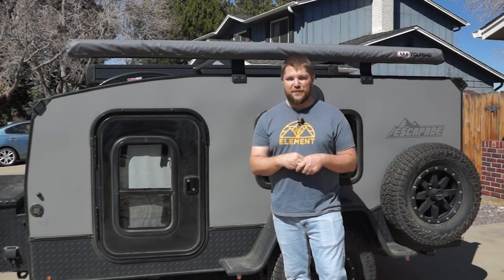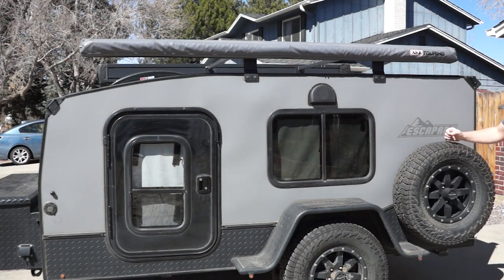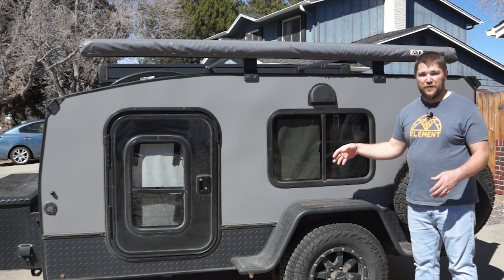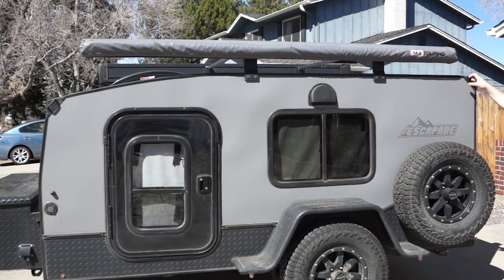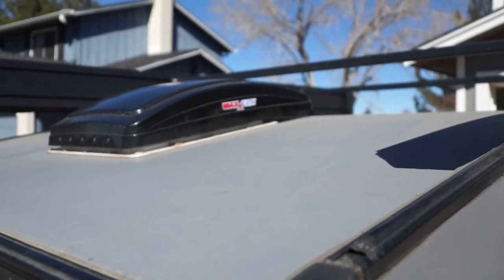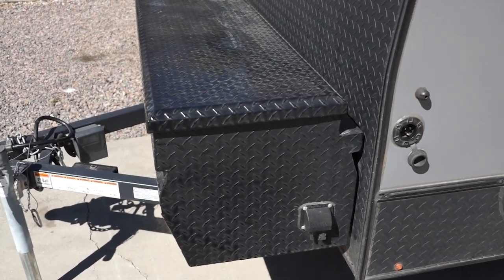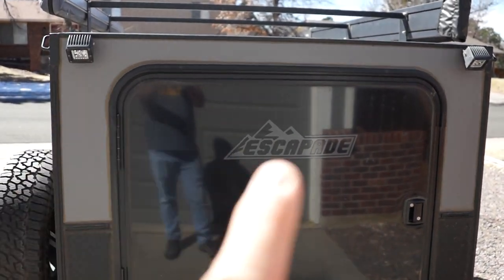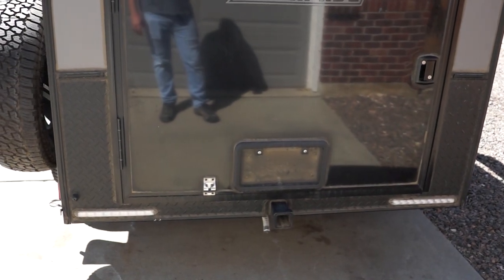Escapade Backcountry 3 Year Update...Is This The End?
Help me bring more videos like this!

Today's video is about our Escapade Backcountry Teardrop / Squaredrop camper travel trailer. We also talk about our new and upcoming Flagstaff E-Pro 15TB.

The Escapade has been sold, thanks for the interest!